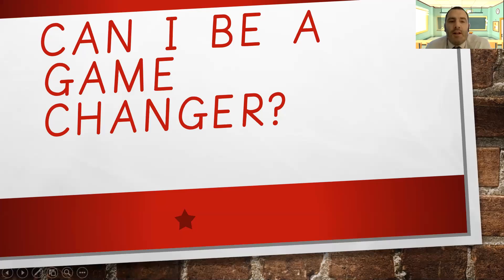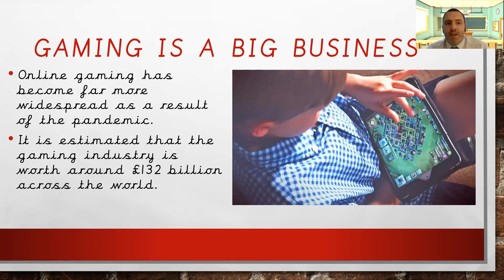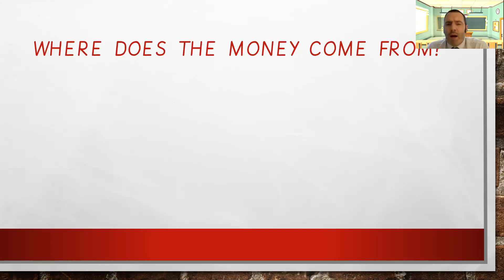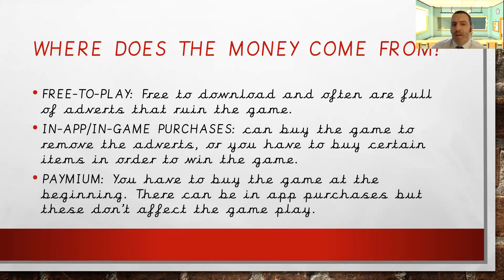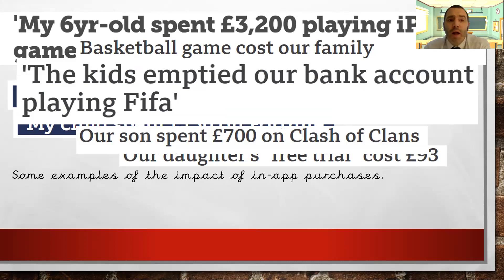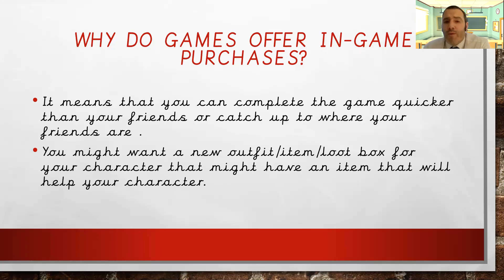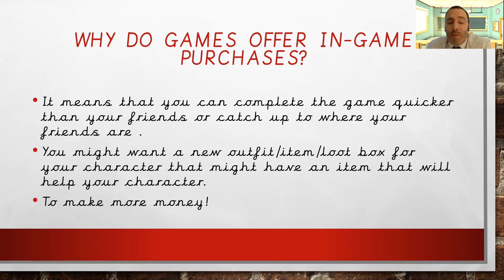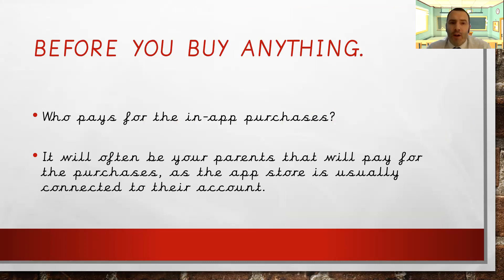Year 5 February 9th All classes Computing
Join Mr Hill for this week's computing video where we are looking at how the gaming industry makes it's money and what can be done to prevent accidentally spending your parent's money!